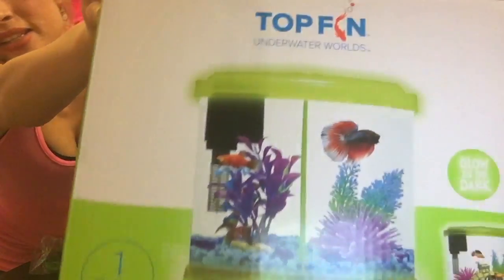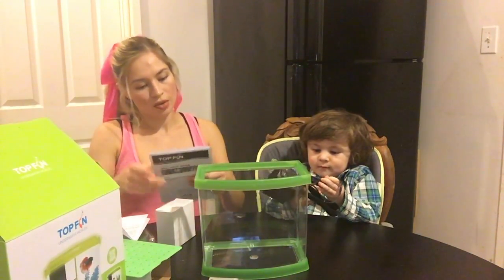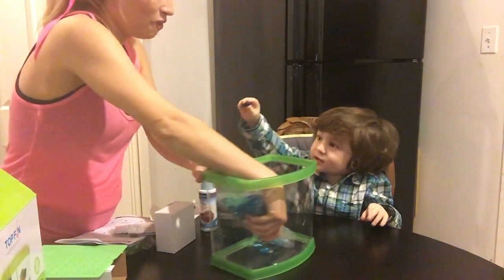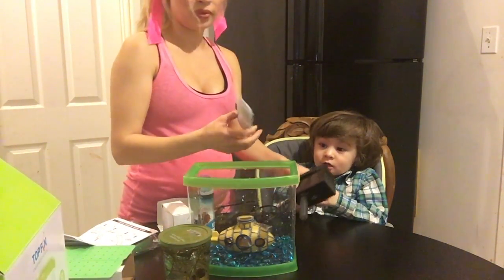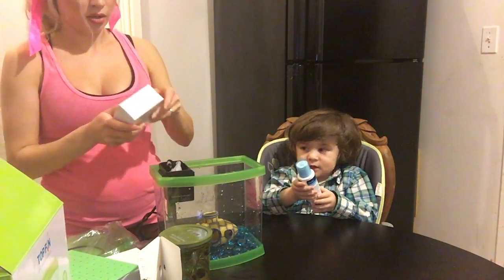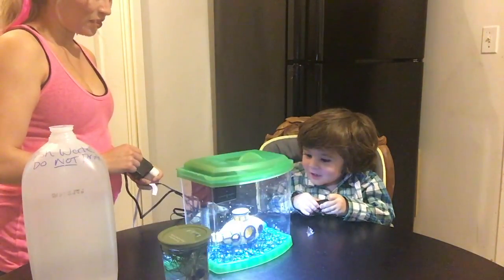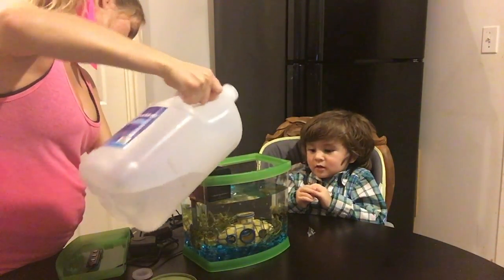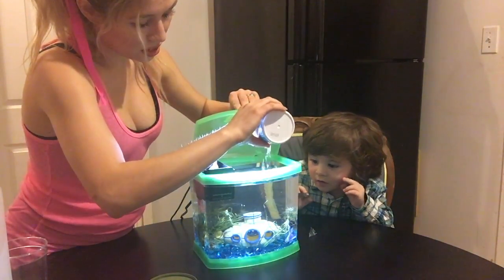Unboxing Top Fin Beta Fish Tank! Toddler's New Pet Gets A Home!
Logan has just brought home his new pet Beta fish! Watch as mommy helps him set up his new tank for his pet!